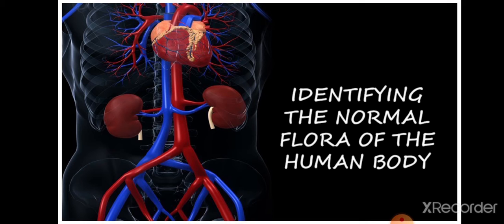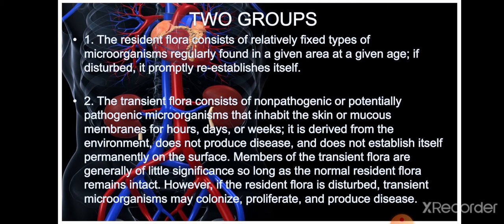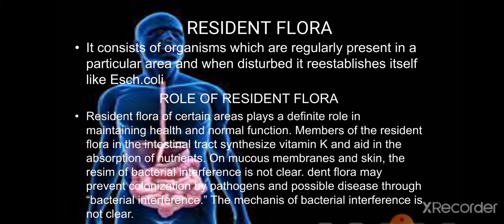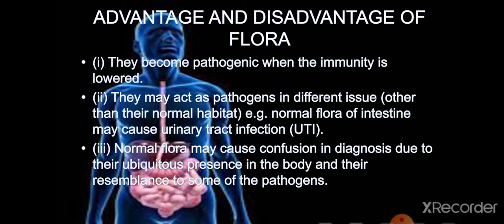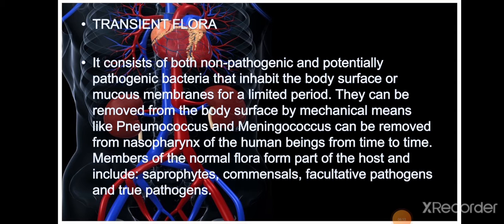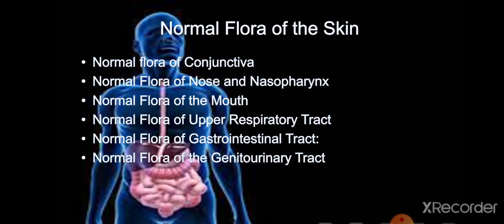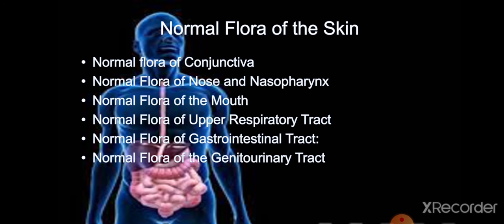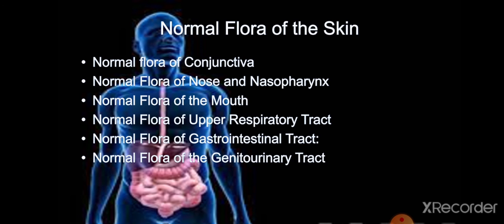the normal flora of the human body/ Ballesteros , Rosalinda